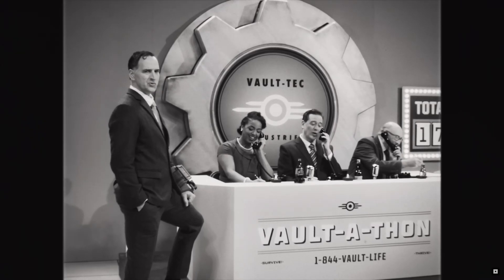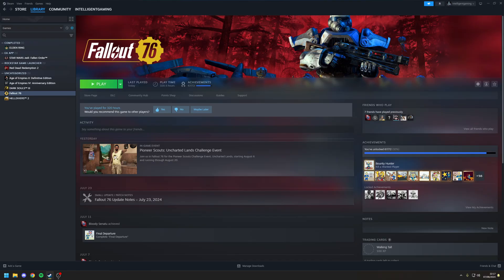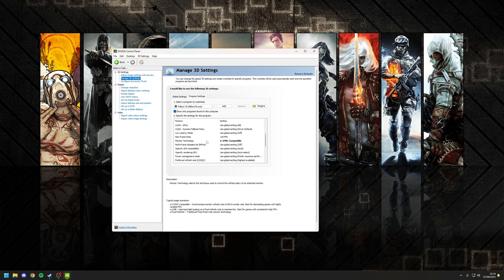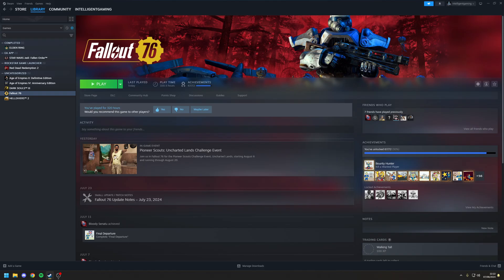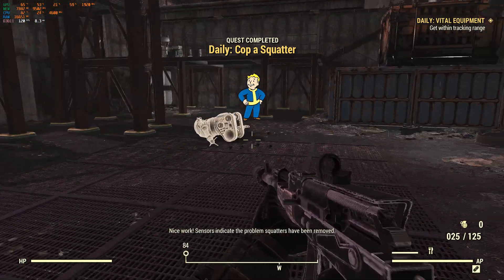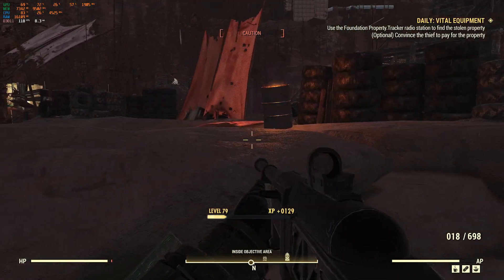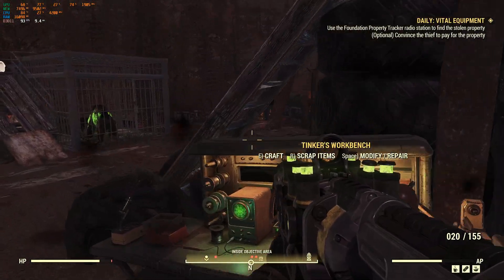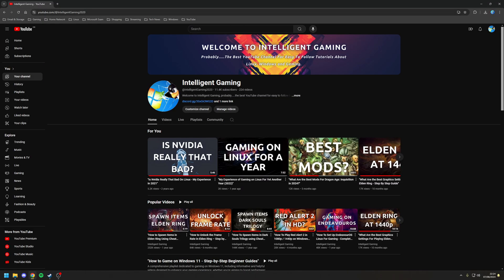Fallout 76: Unlock FPS + Enable G-Sync on Windows 11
Improve performance and get smoother gameplay in Fallout 76 on Windows 11 by unlocking the frame rate and enabling G-Sync (or FreeSync).

In this tutorial, I walk you through editing the INI file properly, configuring Nvidia Control Panel, and applying G-Sync compatibility using NVIDIA Profile Inspector.

Perfect for players experiencing V-Sync stutter, frame pacing issues, or FPS caps in Fallout 76.

Step-by-Step Guide
Step 1 — Unlock the Frame Rate
* Launch Fallout 76 once so the Fallout76Prefs.ini file is created.
* Open: Documents\My Games\Fallout 76\Fallout76Prefs.ini
* Change: iPresentInterval=1 → 0

This disables in-game V-Sync.
* Set a custom FPS limit in Nvidia Control Panel — recommend 120 FPS.
* Apply your settings.

Step 2 — Enable Global G-Sync / FreeSync
* Open Nvidia Control Panel
* Go to Display → Set up G-Sync
* Enable: Enable G-Sync / G-Sync Compatible / Enable for full screen mode / Enable settings for the selected display
* Apply changes.

Step 3 — Enable G-Sync for Fallout 76
* Open the tool and search for Fallout 76
* Set GSYNC – Application State → Allow
* Set Frame Rate Limiter V3 → 120 FPS (or slightly below monitor max)
* Apply and close.

Fallout 76 will now run with unlocked FPS, G-Sync, and much smoother frame pacing.

* The INI edit removes the default engine V-Sync
* Nvidia Control Panel applies hardware-level adaptive sync
* Profile Inspector forces the Fallout 76 profile to recognise G-Sync properly
* FPS limiter avoids micro stutter and prevents the engine from overdriving frames